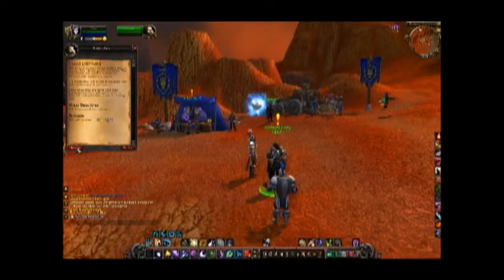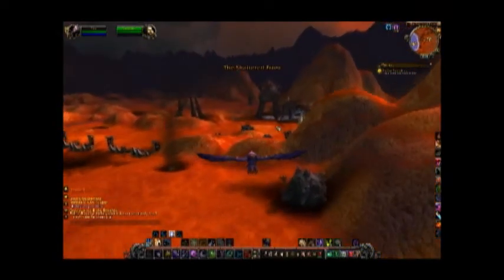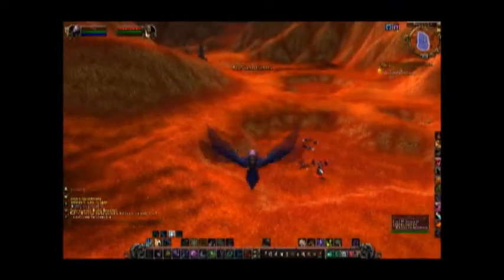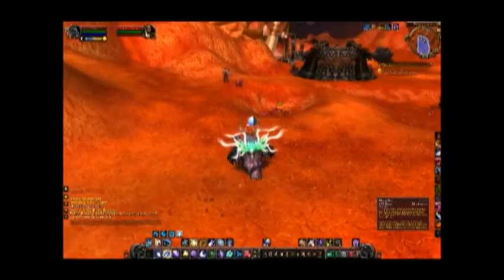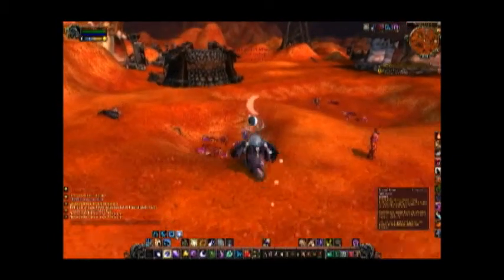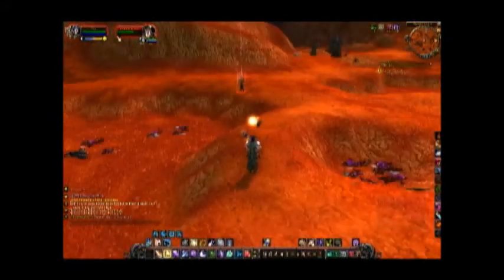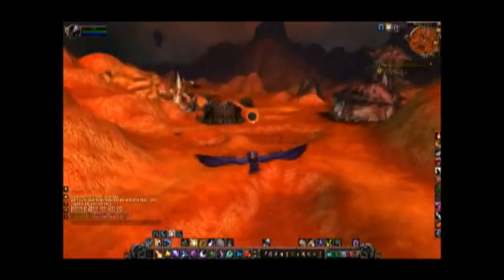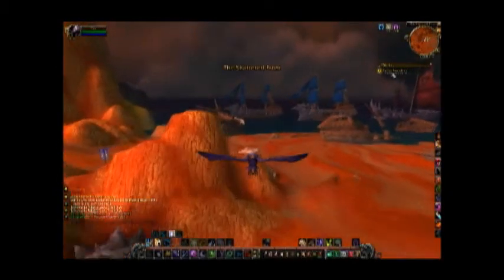Ending Executions: The Iron Tide: Warlords of Draenor: LackLuster Gaming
In this video I am on my Alliance Balance Druid Tifan doing the quests in the Blasted Lands that are exclusive to Patch 6.0.2 The Iron Tide, the pre-expansion patch To World of Warcraft: Warlords of Draenor.

These Quests start with "Iron Horde Invasion", and as a reword for completing all of them you will get the "Iron Starlette" witch is only available this patch.